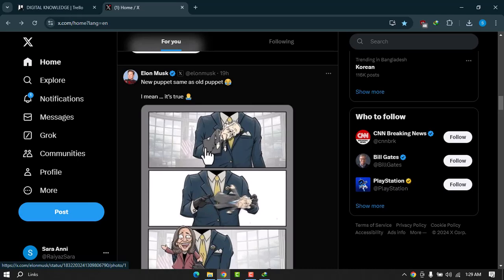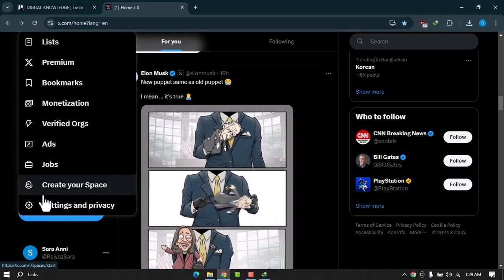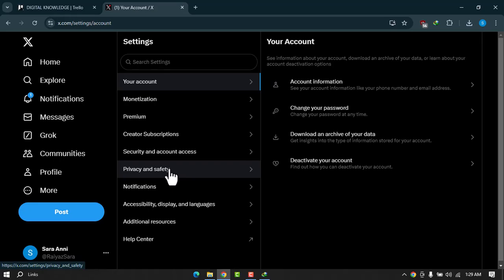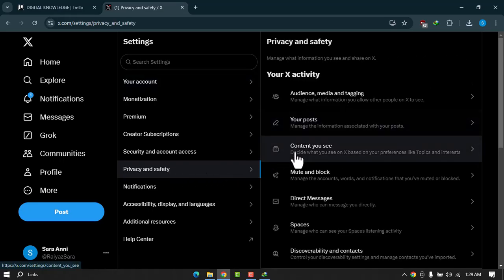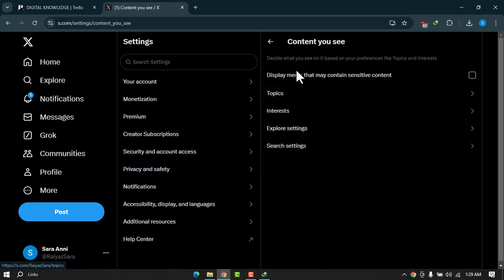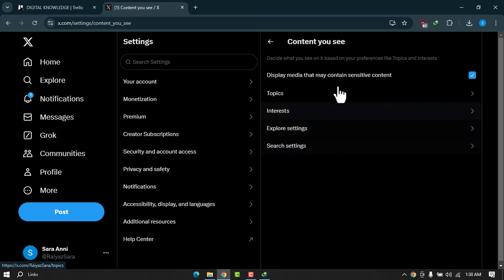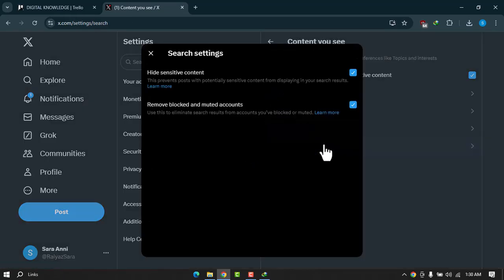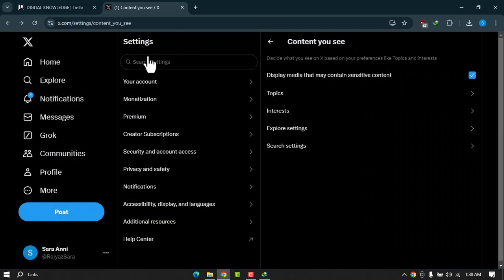How To Turn Off X Sensitive Content Setting - Full Guide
Do you want to know How To Turn Off X Sensitive Content Setting? Then this is the video for you!

This is a step-by-step tutorial on how to turn off twitter sensitive content setting  full guide on this.